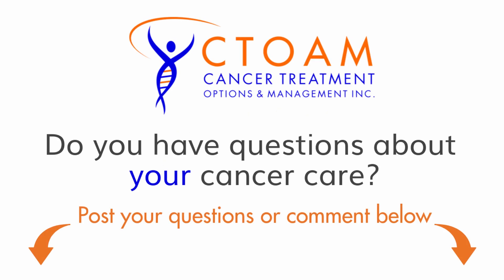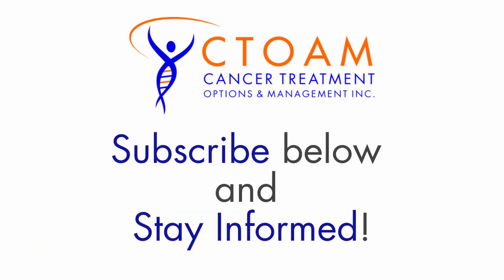How Long Does It Take For Chemotherapy To Start Working?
In this video, The Cancer Guy answers your question How Long Does It Take For Chemotherapy To Start Working? After you watch How Long Does It Take For Chemotherapy To Start Working?